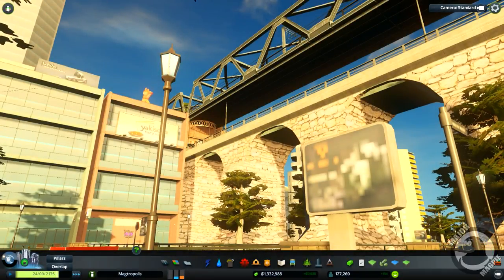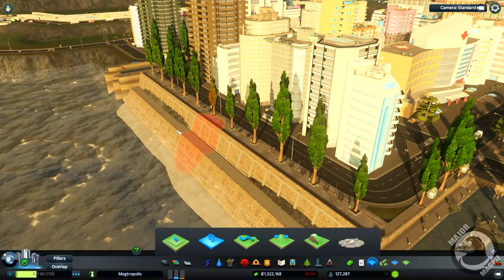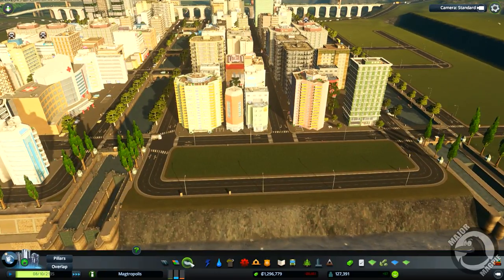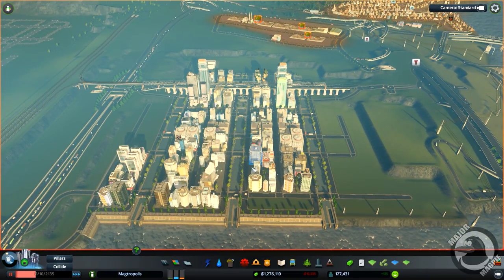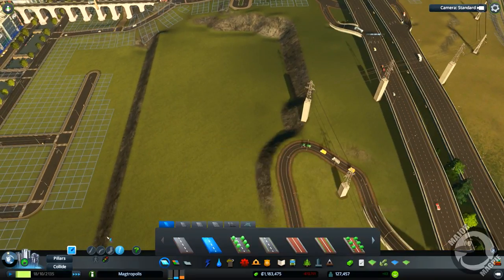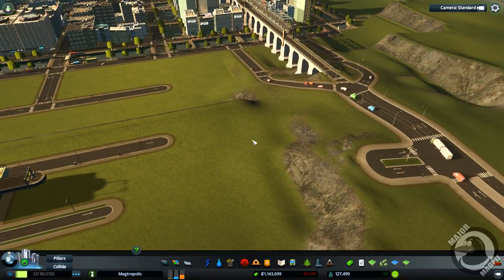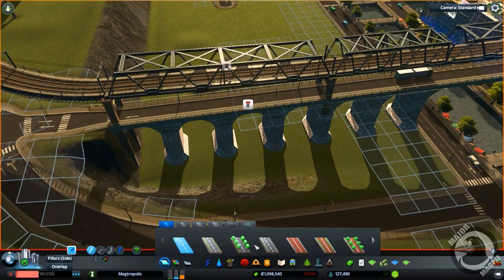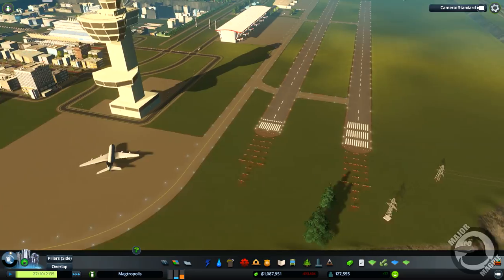Cities Skylines Ep 89 - Train & Car StoneBridge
In this episode we take a look at the final product of our stone bridge it looks pretty awesome. We construct some river banks build a train station and add another unique building